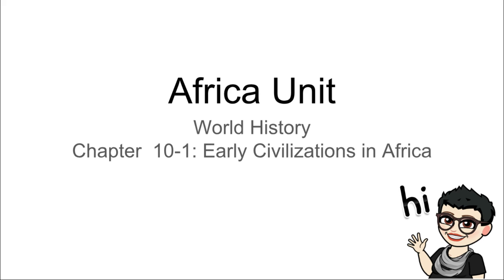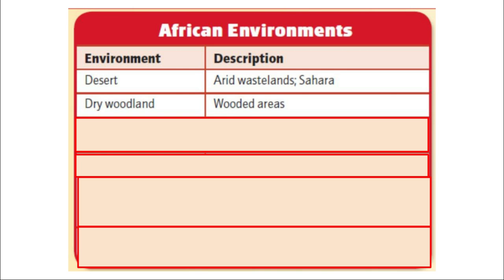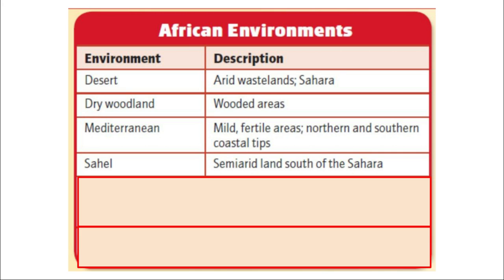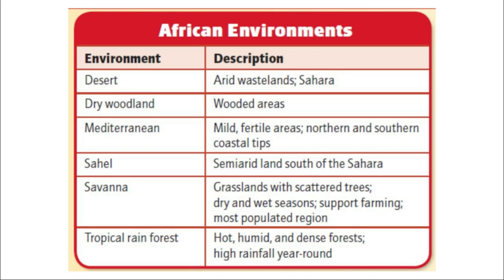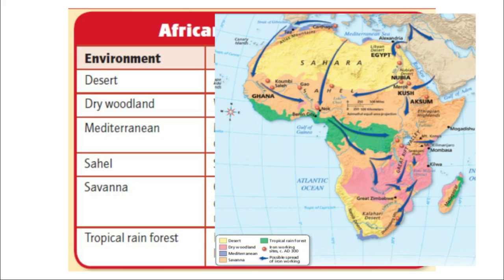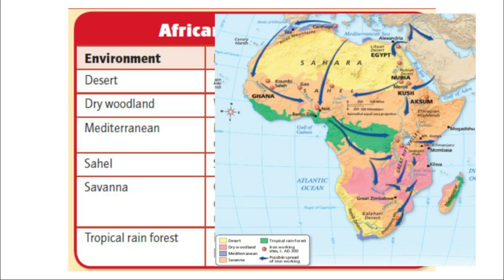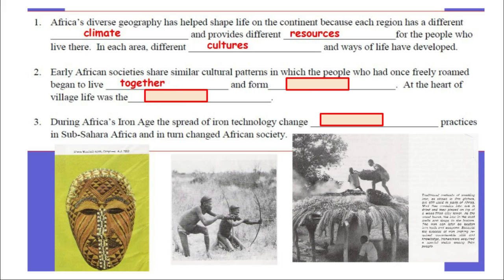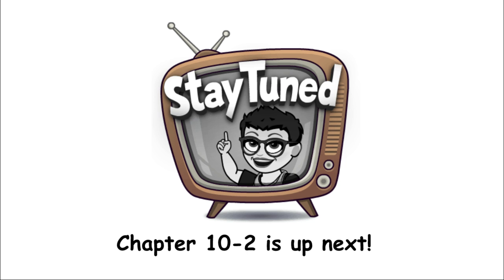World History AF Unit Ch 10-1 notes